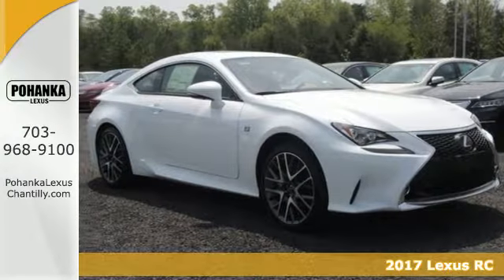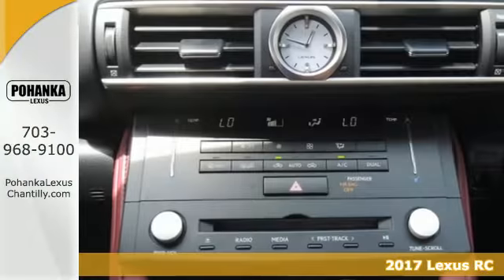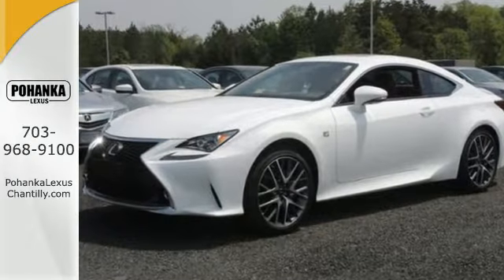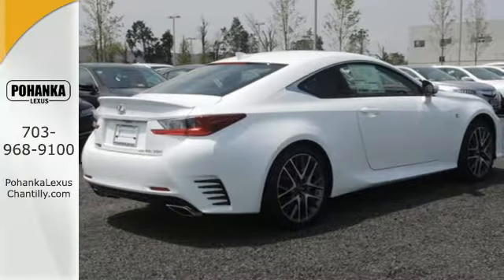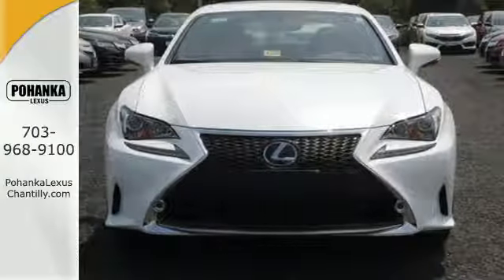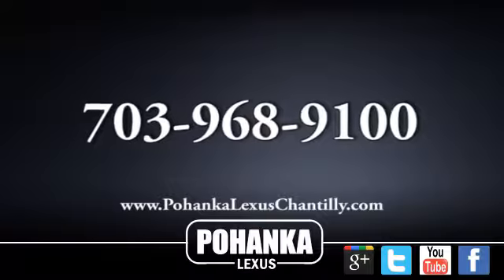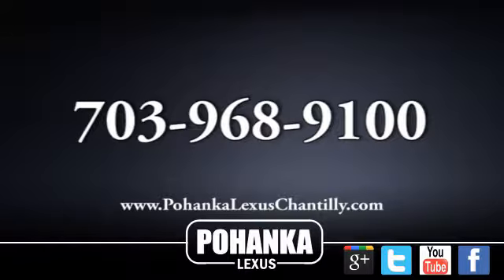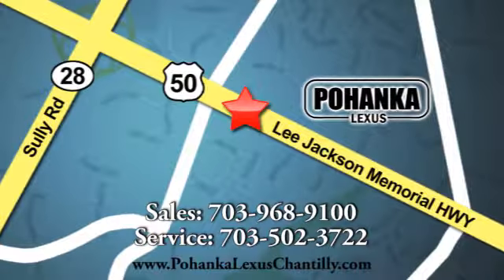New 2017 Lexus RC Chantilly Dale City VA DC, MD RCH507813 - SOLD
Year: 2017
Make: Lexus
Model: RC
Trim: RC 350 AWD
Engine: L Cyl.
Color: 83
Interior: EB33
Stock #: RCH507813
VIN: JTHSE5BC3H5007813

Address:
13909 Lee Jackson Memorial Hwy